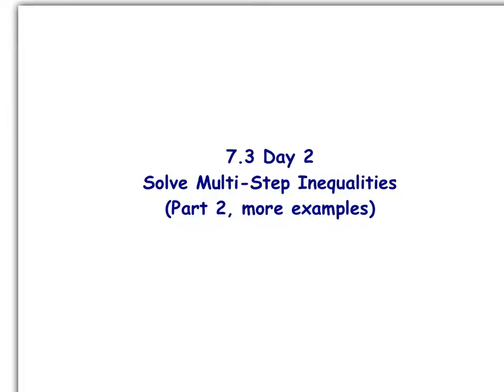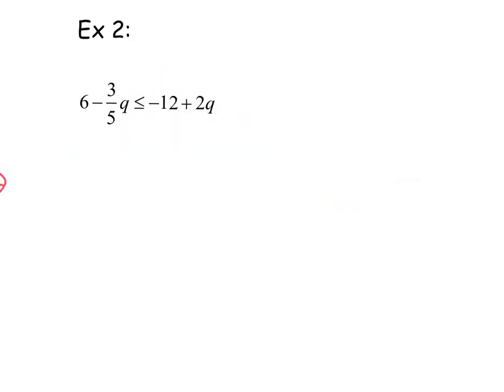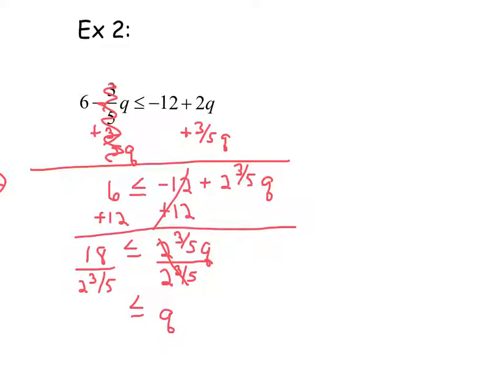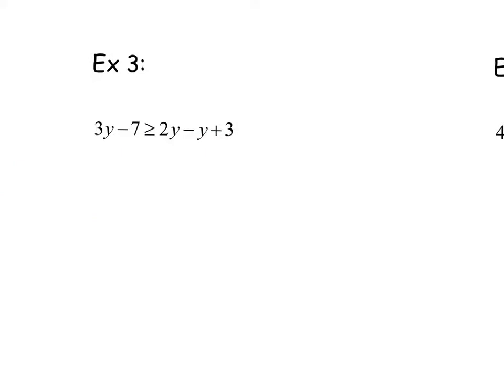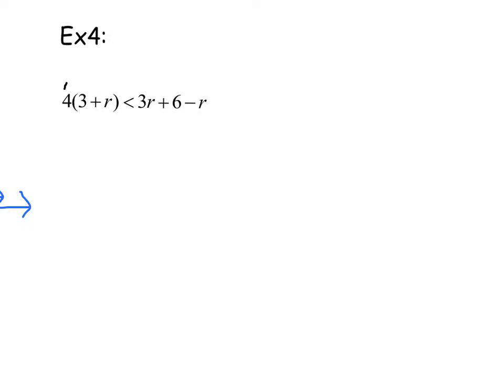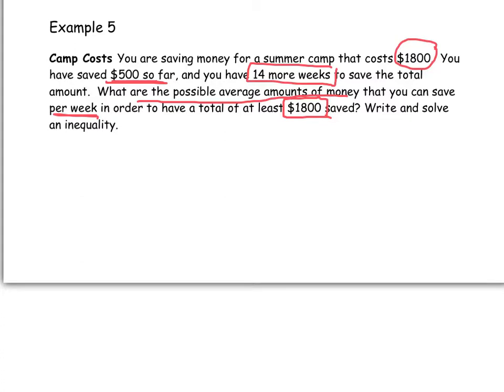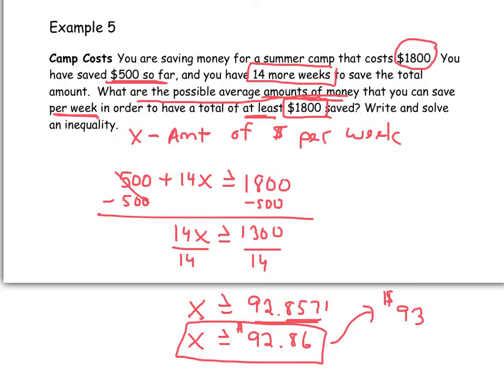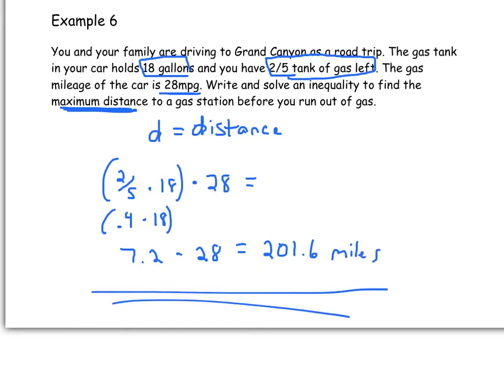7-3B More multi step inequalities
7-3B More multi step inequalities